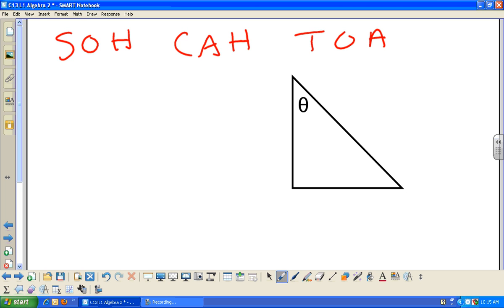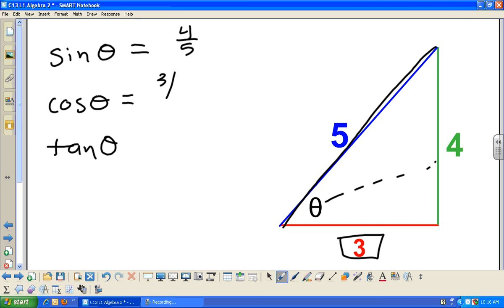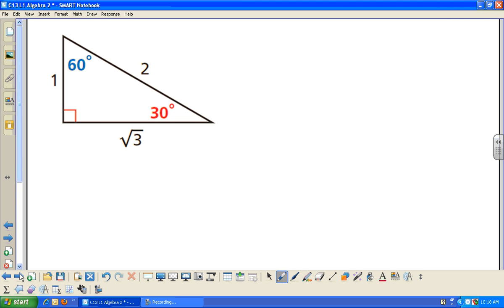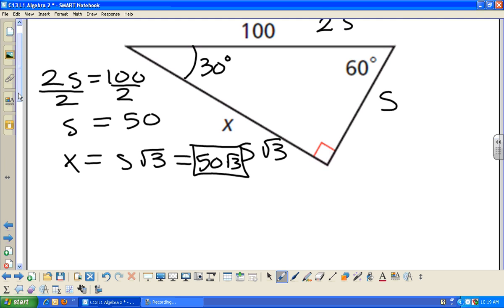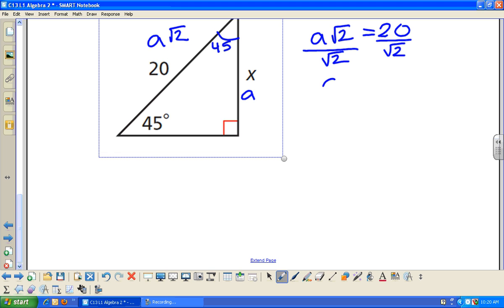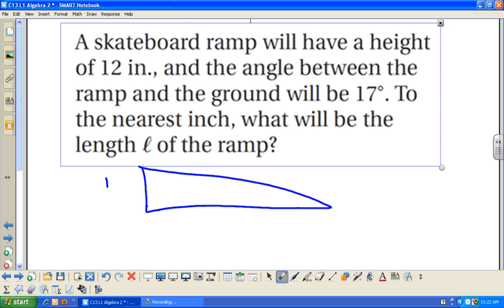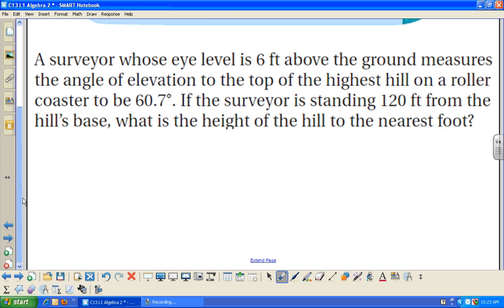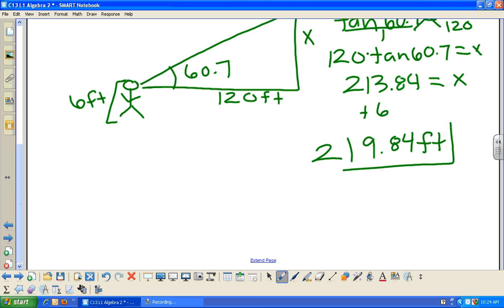C13L1 Algebra 2.wmv